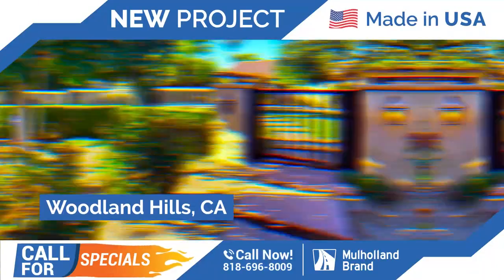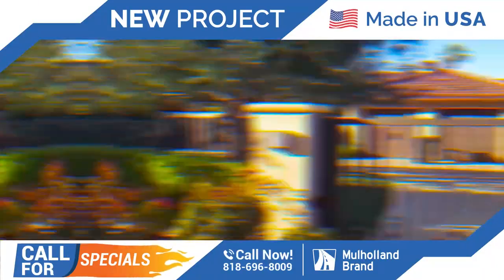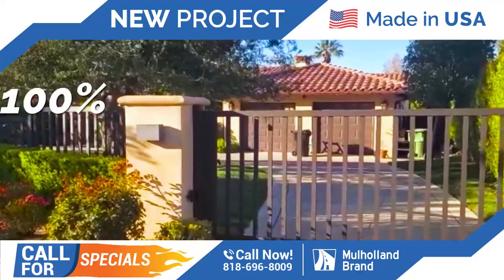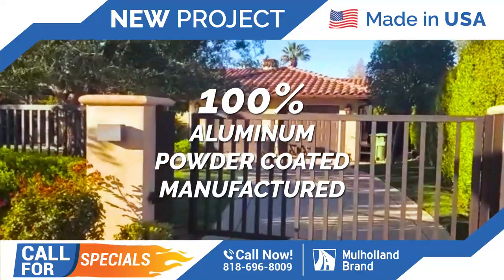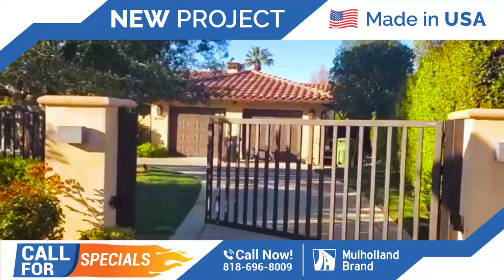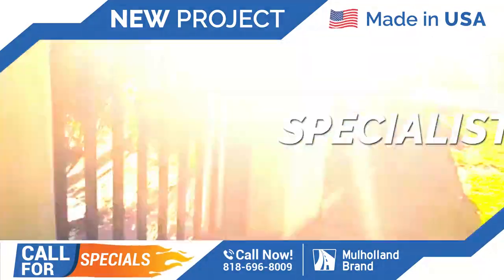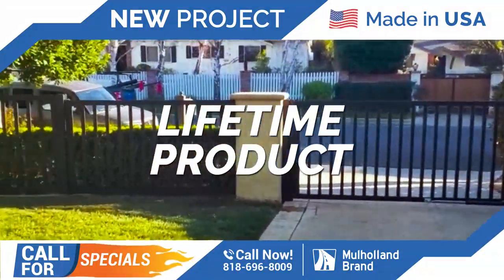Beautiful Aluminum Swing Gates, Picket Fencing & Pedestrian Gate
Our Classic 48 Series gives the classic picket style look with all the benefits that our aluminum products bring: no rust issues, very low maintenance required, and a lifetime of durability!. Want a high end product for your gate & fence? Give us a call!

Are you interested in joining a career with the Mulholland Brand family? We’re looking for talented and charismatic people.  We offer great benefits.